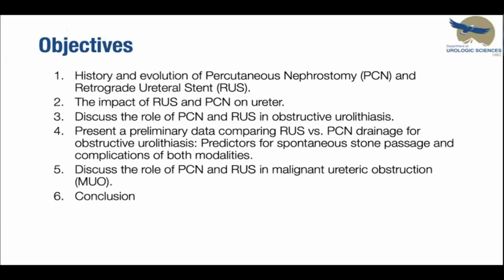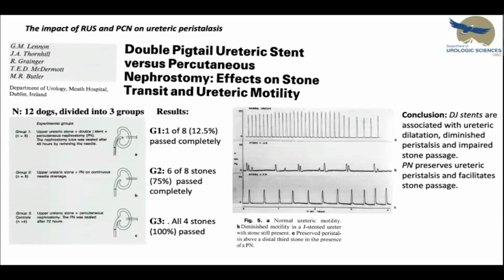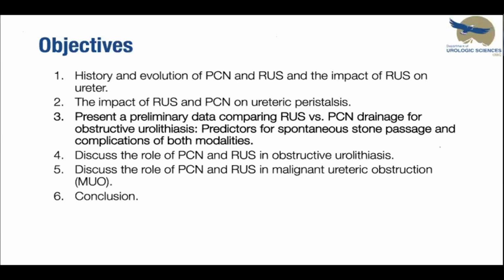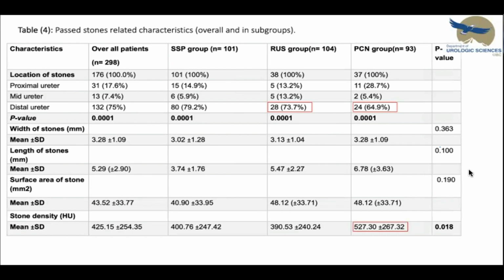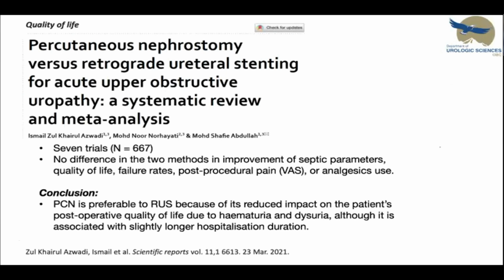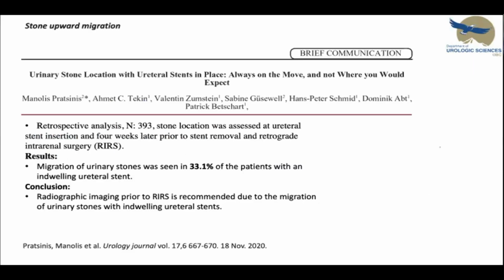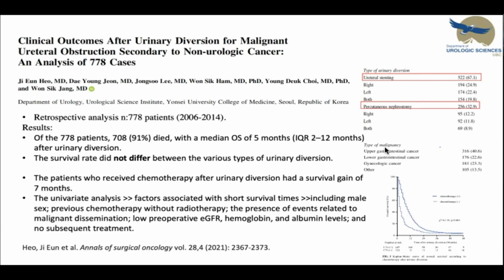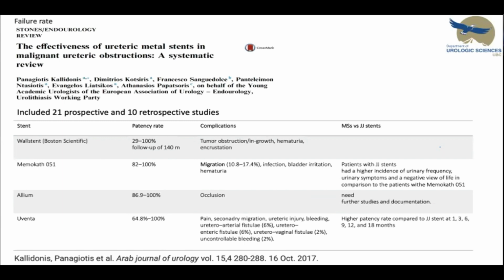Percutaneous Nephrostomy (PCN) vs Retrograde Ureteral Stent (RUS) for Obstructive Uropathy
Percutaneous Nephrostomy (PCN) vs Retrograde Ureteral Stent (RUS) for Obstructive Uropathy by Dr. Abdulghafour Halawani, MD; Endourology Fellow, University of British Columbia

Presented on Apr 27, 2022